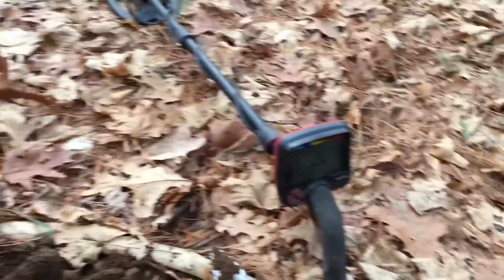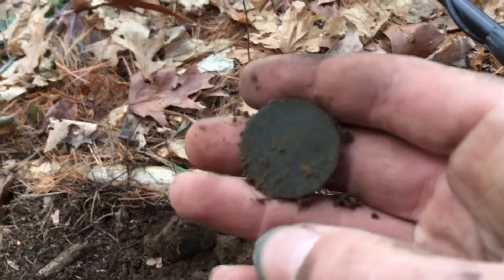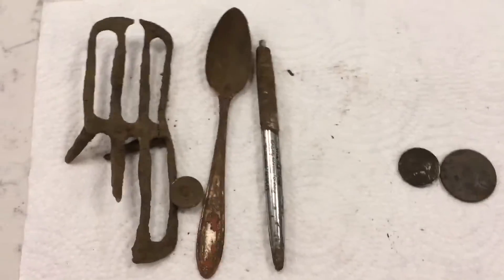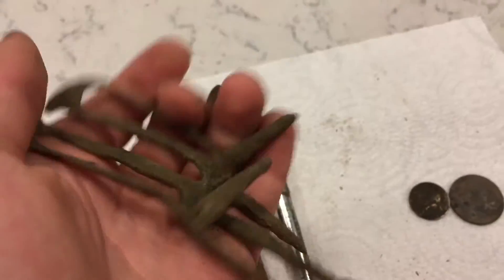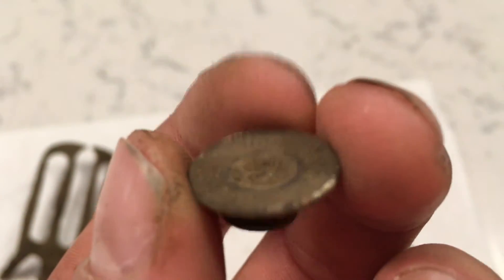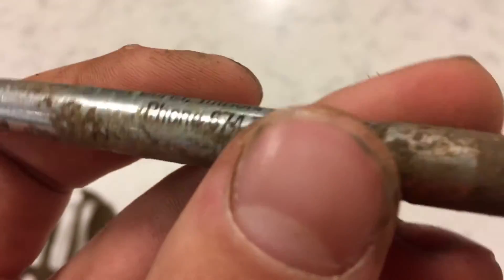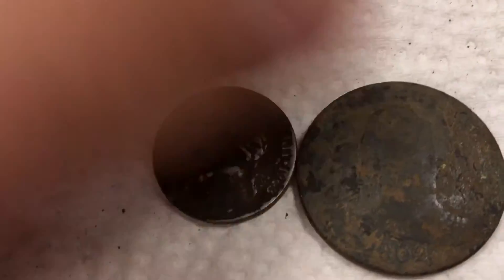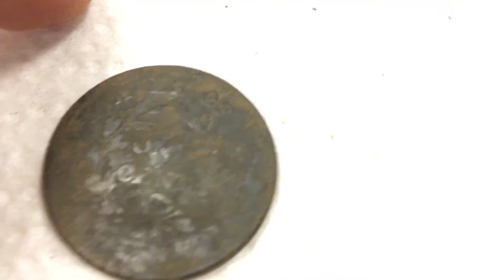Winter Metal Detecting-Large Cent Unearthed Live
You don't often get to metal detect in the winter here in New England. Mild winter pays off with an 1802 large cent.
Detectors I use:
Markro Racer,